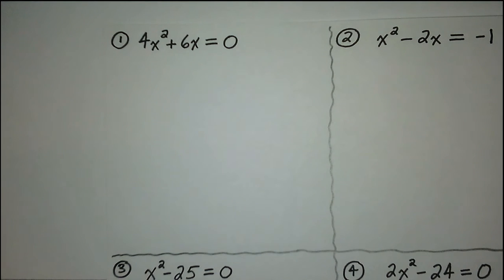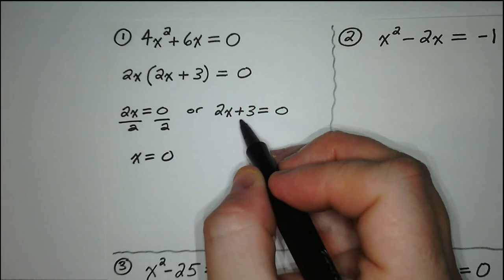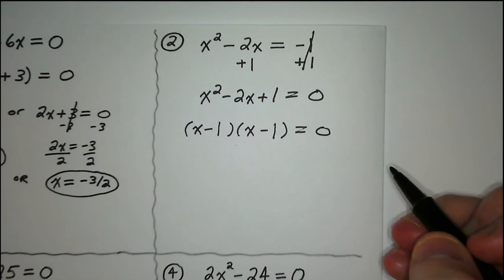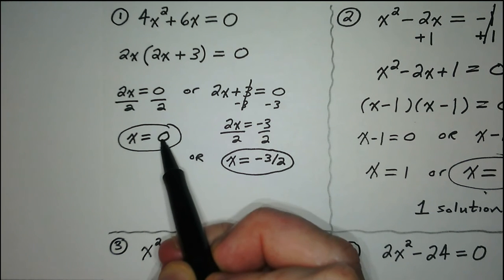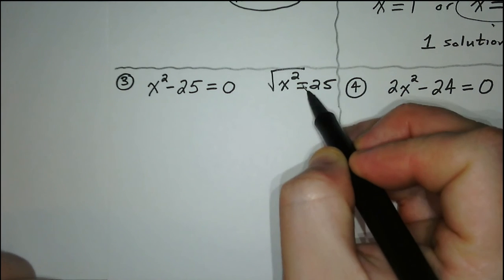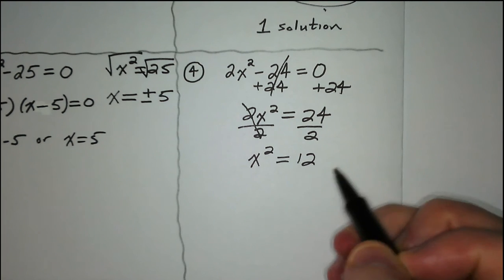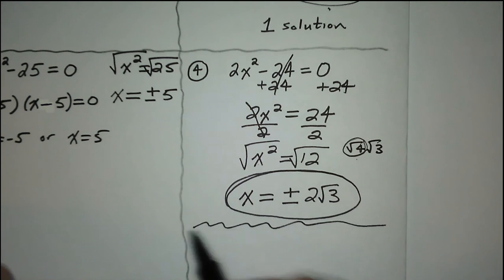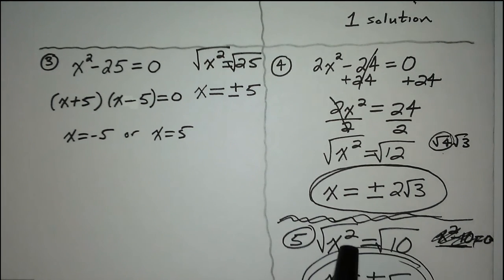Algebra II - 4-5 Follow-up